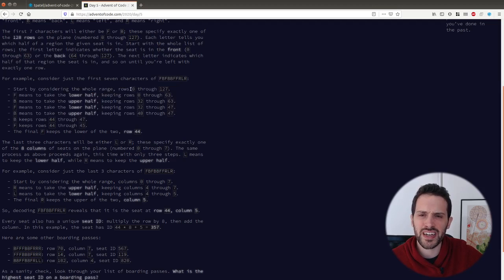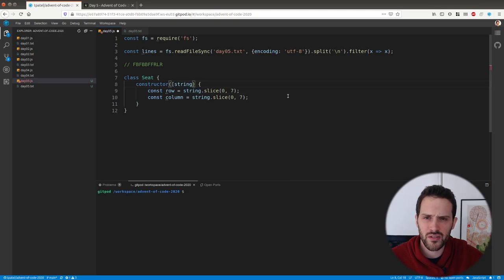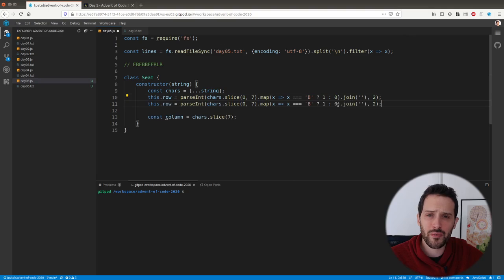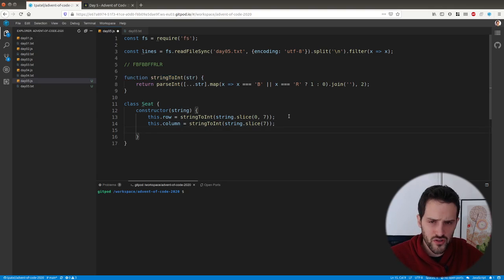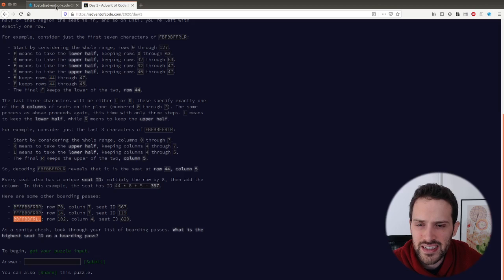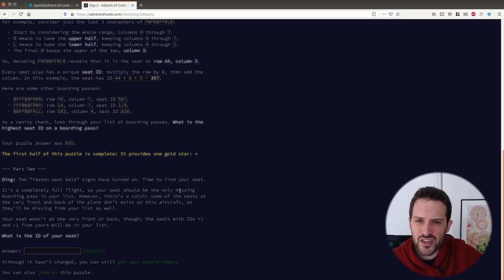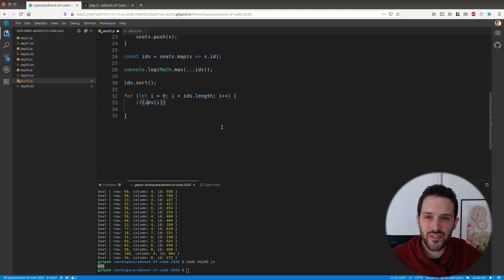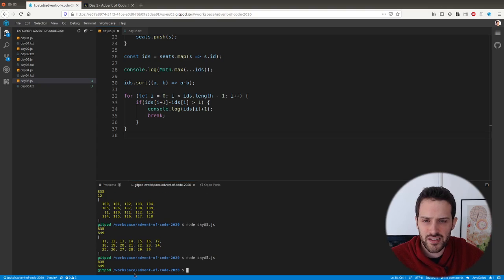Solving day 5 of Advent of Code 2020 in JavaScript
0:00 Part 1 - Highest seat id
9:01 Part 2 - Finding my seat

Have fun!